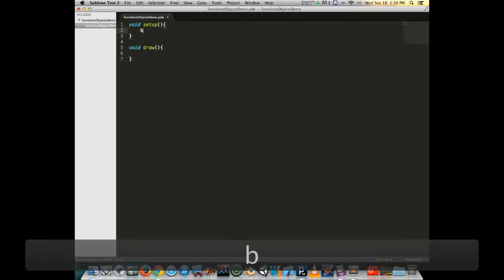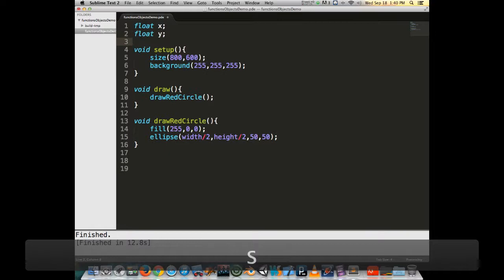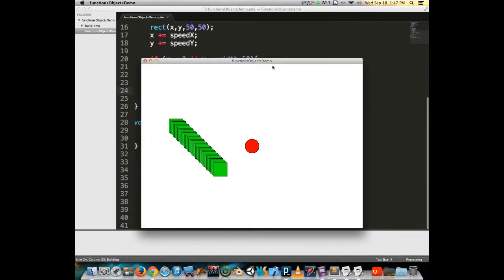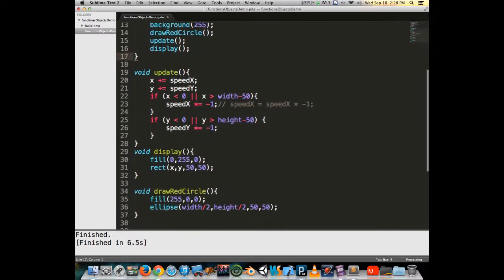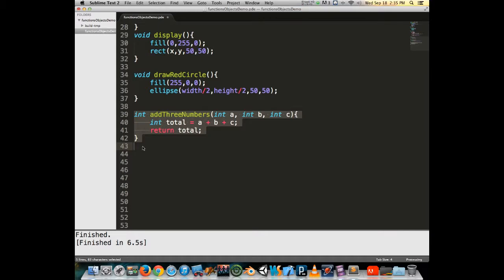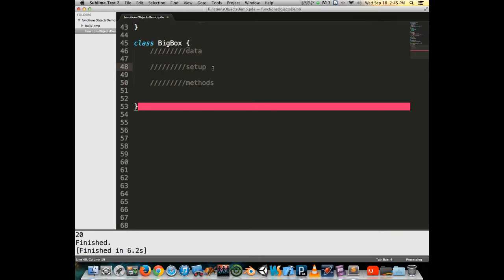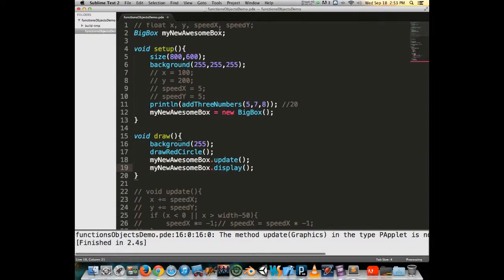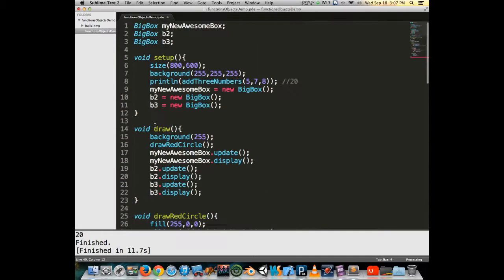programming w4 functions and objects